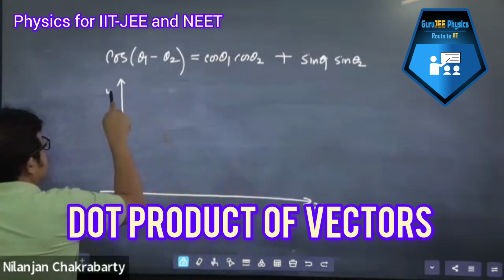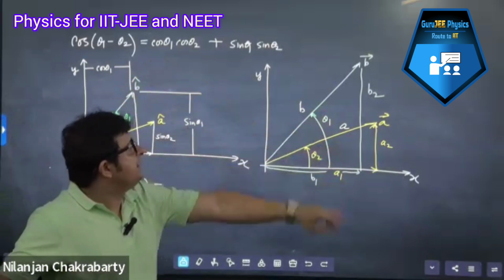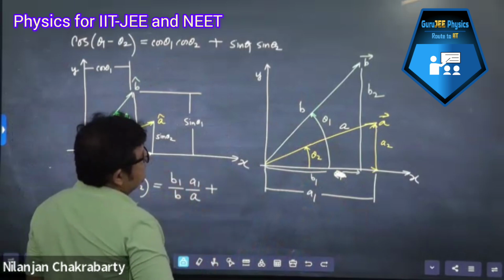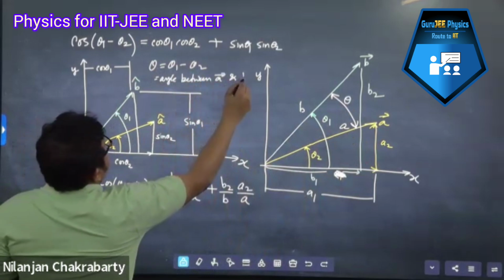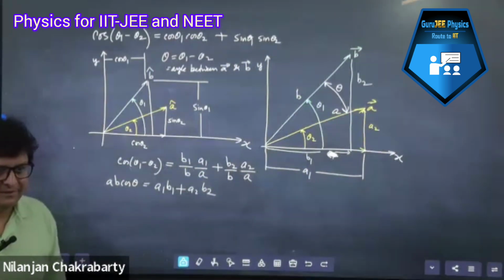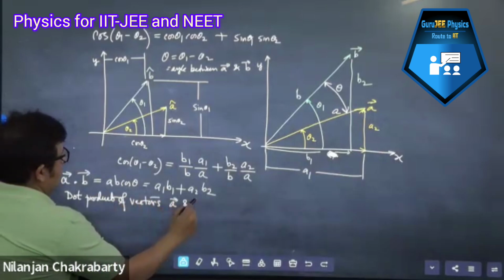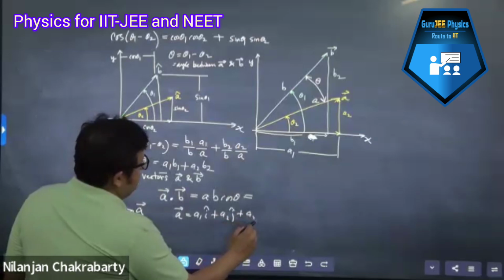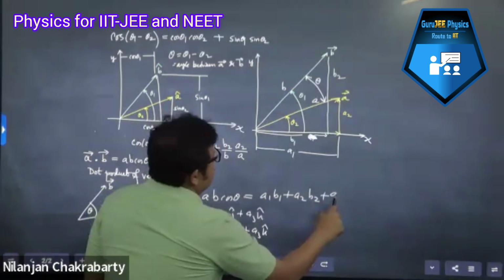Dot product of vectors Introduction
Mastering Dot Product of Vectors | JEE Physics | GuruJEEphysics

In this video, we'll introduce the concept of dot product of vectors, a fundamental topic in physics and mathematics. You'll learn how to calculate the dot product, understand its properties, and apply it to solve problems.

- Definition and formula of dot product
- Derivation of the formula used

*Join GuruJEEphysics and excel in JEE Physics!*

Book your slot for the admission test now: 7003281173